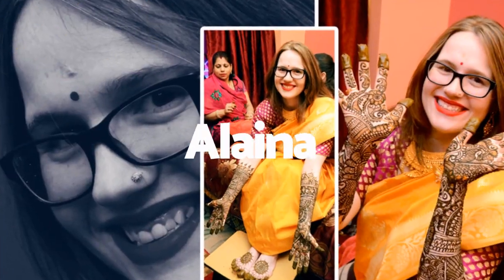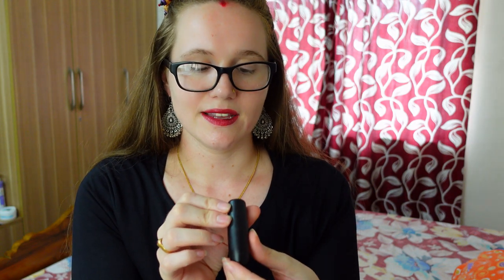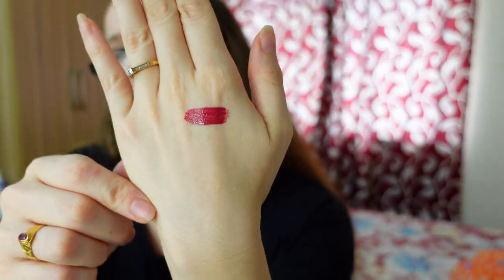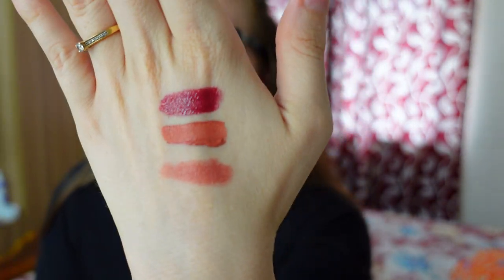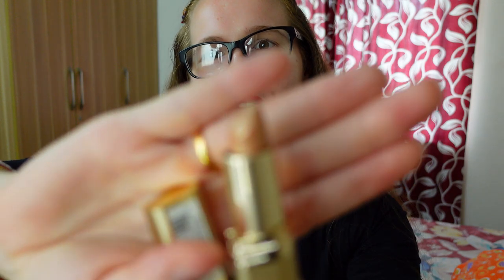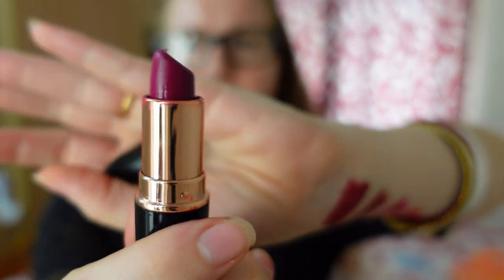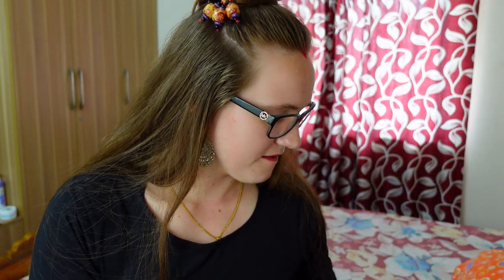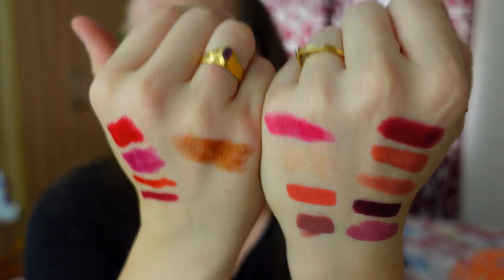My current LIPSTICK COLLECTION | 2021 | Lipstick Swatches | Life in India | ALAINATODAY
I love lipsticks! It's the only makeup I wear on a daily basis. I've been asked by a few subscribers now to show my lipstick collection, so here it is! Many lipsticks I've bought in India, but some I brought back with me from the US.

Let's Be Internet Friends:
I create lifestyle videos, and I post once a week!